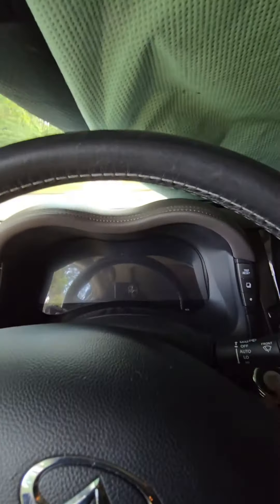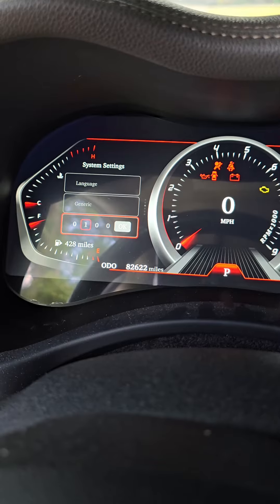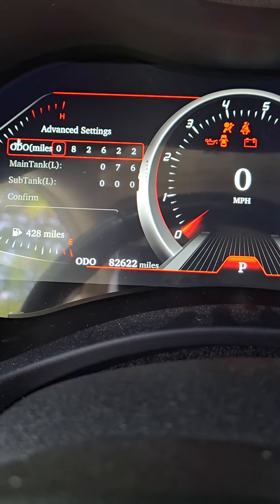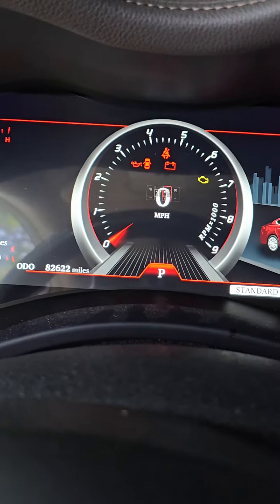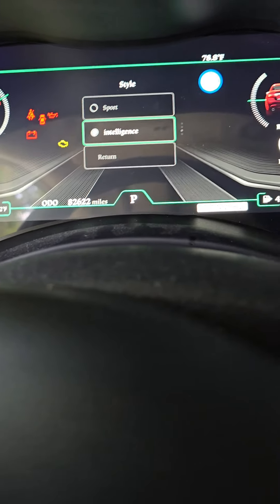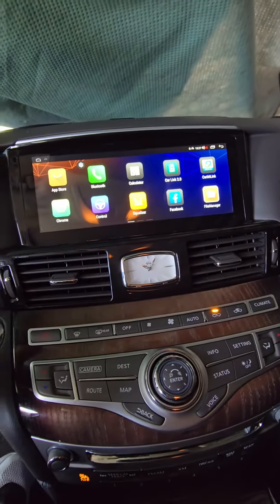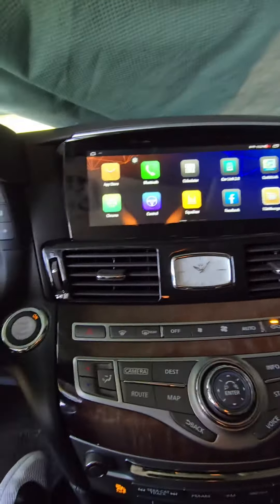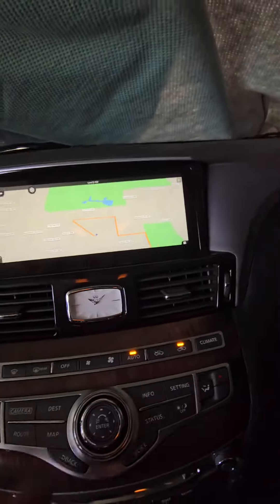2015 infiniti Q70L updated head unit and lcd speedometer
Amazon.com
ROADYAKO 10.25Inch Head Unit Car Stereo Radio for Infiniti Q70L M25

Factory settings code 0168 and 0169